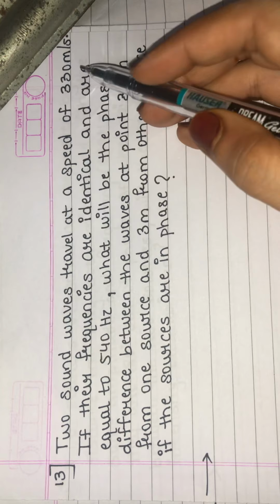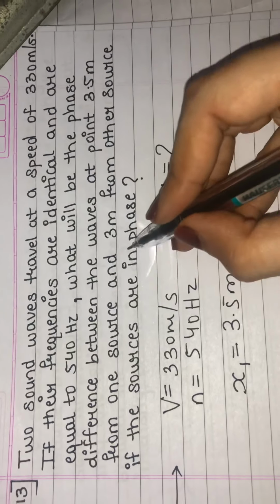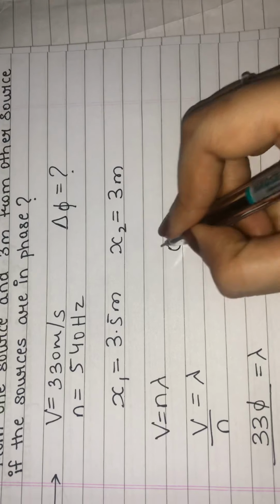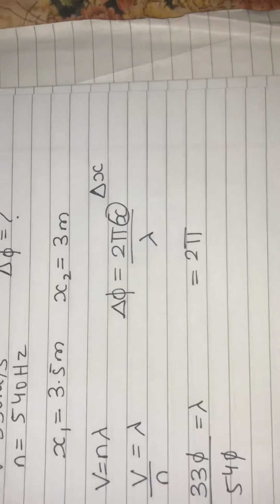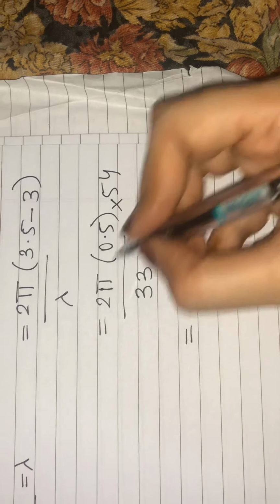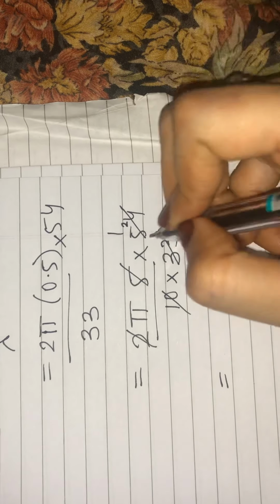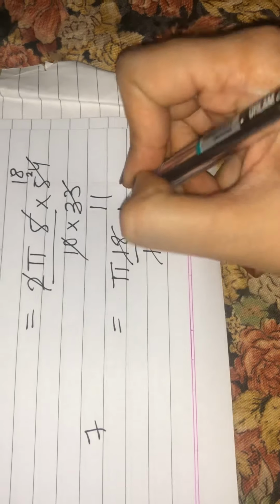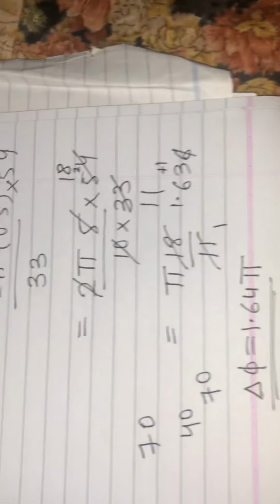SOW (Superposition of waves) unsolved numerical:13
If you have confusion about the formula then watch unsolved numerical 11.